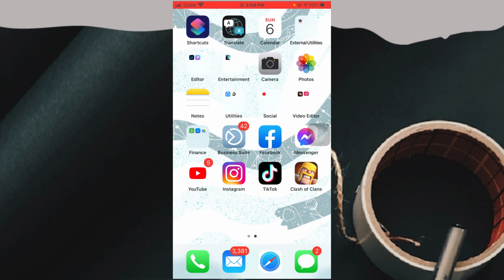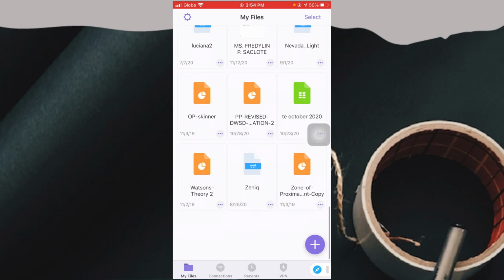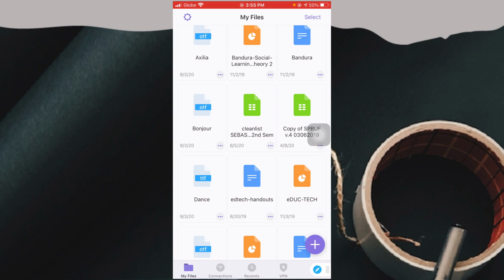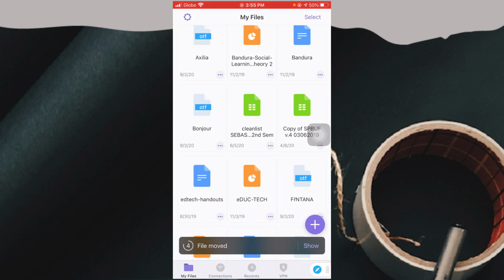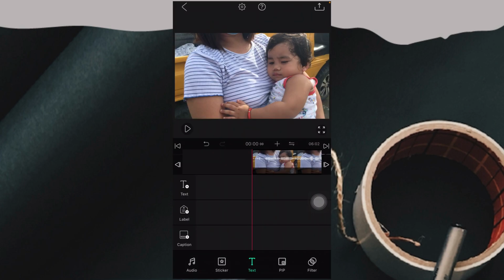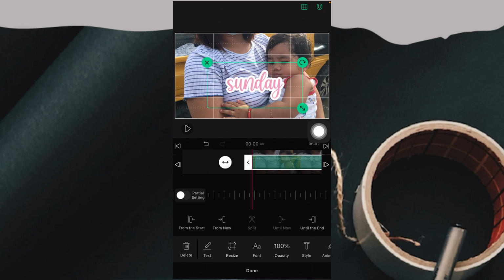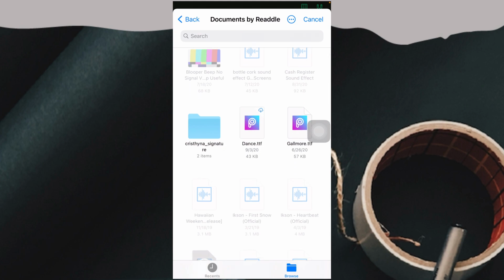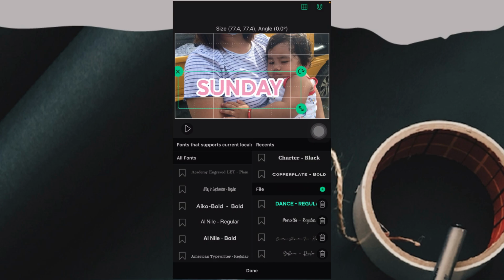HOW TO ADD CUSTOM FONT IN VLLO (Mobile Video Editor)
TURN ON MY POST NOTIFICATION TO BE NOTIFY FOR THE NEW UPLOAD VIDEOS.

WATCH MY PREVIOUS VIDEOS:

Peace Out!

I edit my videos on Iphone 6s Plus using iMovie and Videoleap.
Camera: Iphone  6s Plus and Canon g7x mark II